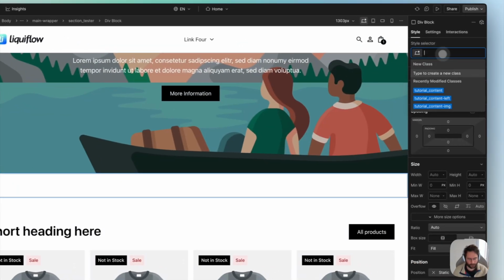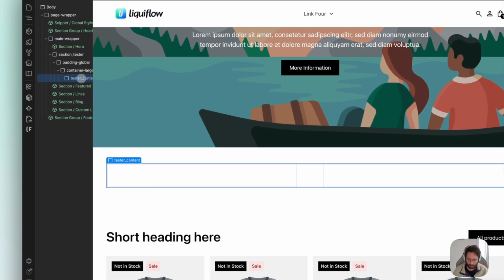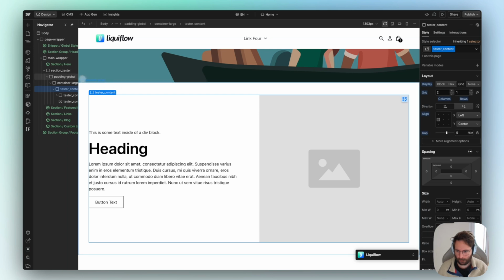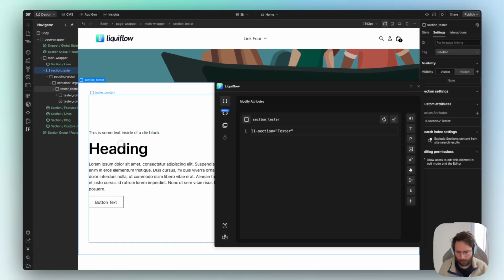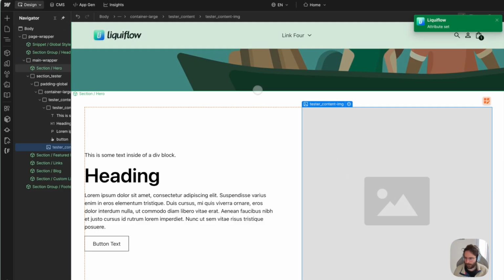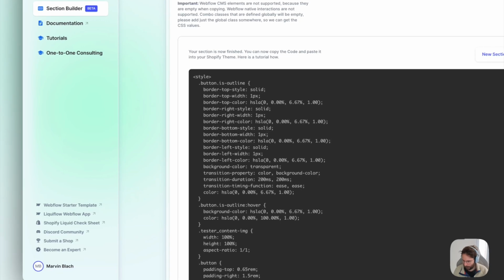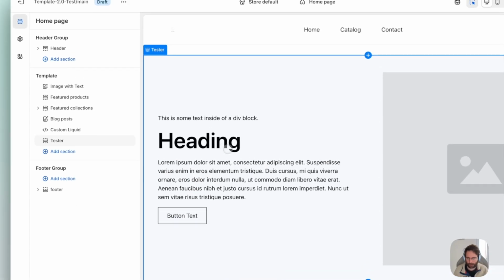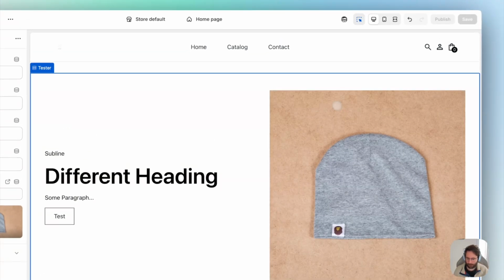How to build Shopify Sections with Webflow (Step-by-Step)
In this Video you are going to learn how you can build Shopify Sections with Webflow. In this case its our Liquiflow Section Builder. You can use this tool to add new sections to existing Shopify themes. The cool thing is, that everything was done with Attributes, you dont need to manually write one line of code, all of it is done for you.

Sweet Life from AlexGrohl